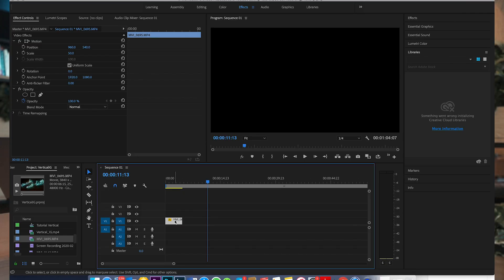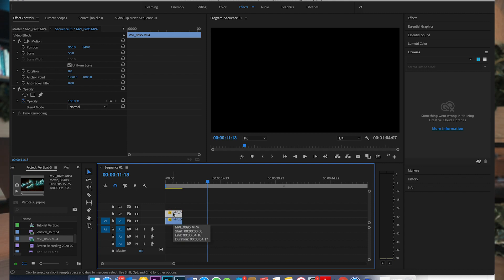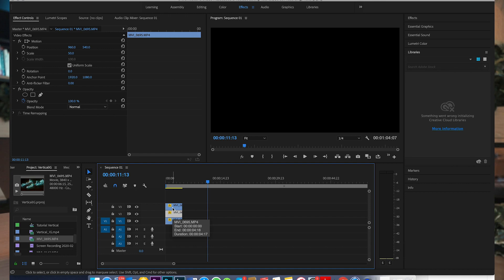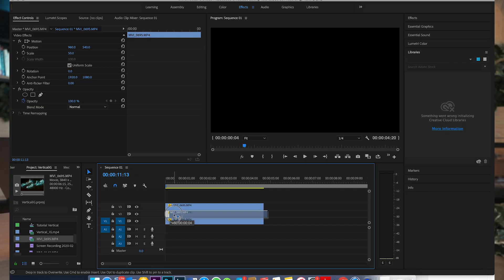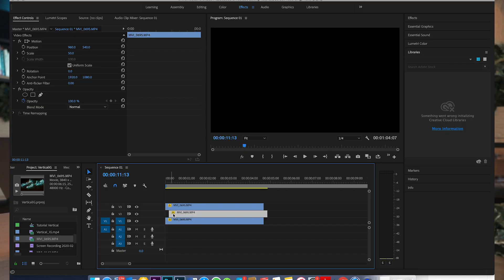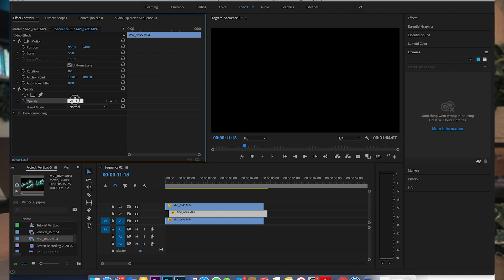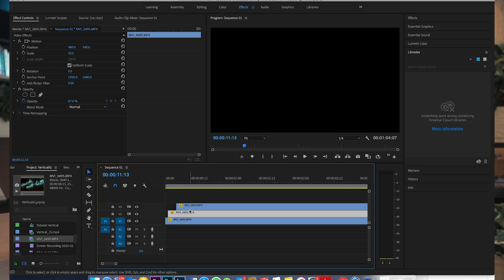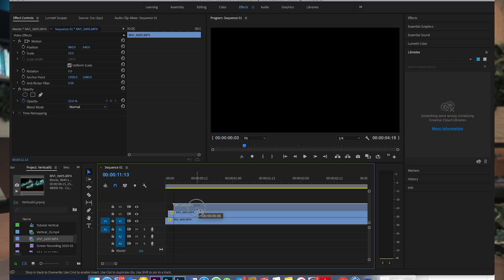Video FLICKERING PROBLEM: How To Remove Flicker In Premiere Pro (FAST & EASY Tutorial)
In this tutorial I show you how to fix the common video flickering problem. I show you how to remove unwanted LED strobing in your footage in Premiere Pro in 2020. It is super quick and easy and doesn't take longer than a minute. I also explain reasons why footage will flicker and how to avoid it when shooting

🎵BEST MUSIC FOR YOUR VIDEOS? GET 2 MONTHS FREE!

TIMECODES
0:00 The Problem
0:15 Intro
0:35 Premiere Pro
1:27 Causes Of Flicker and How to Avoid
1:37 Shutter Speed
1:50 Regional Settings
2:13 NTSC vs PAL